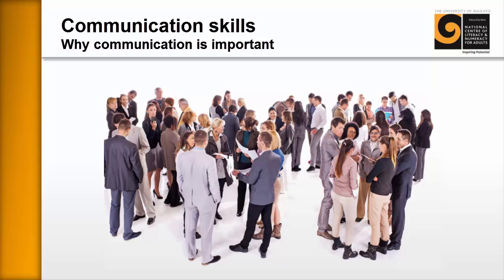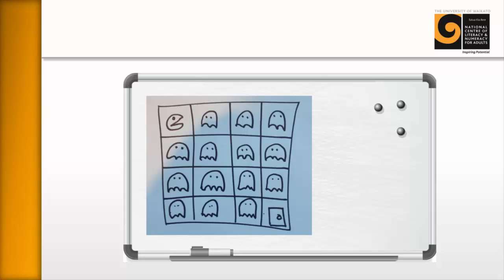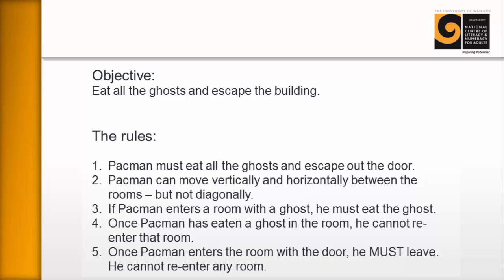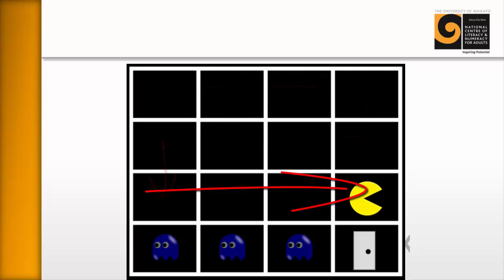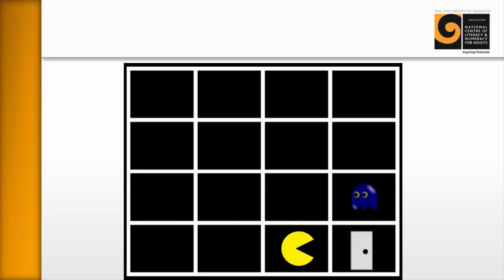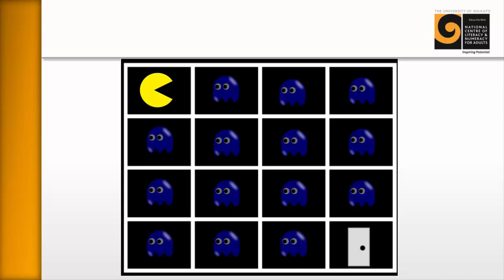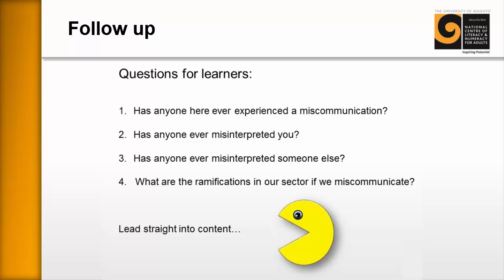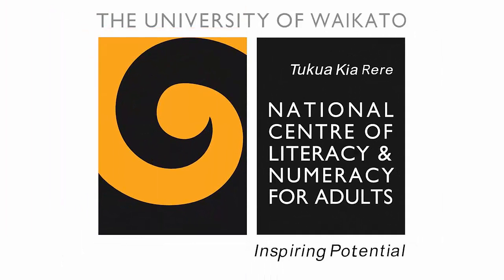Core Skills Why communication is important